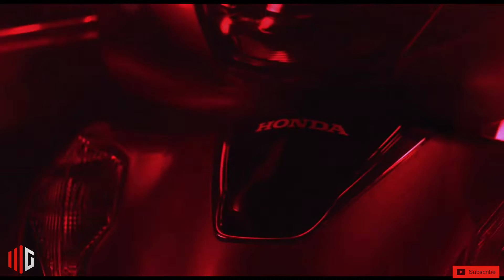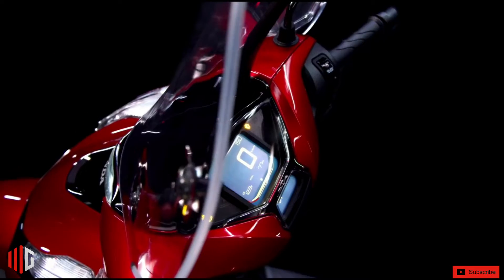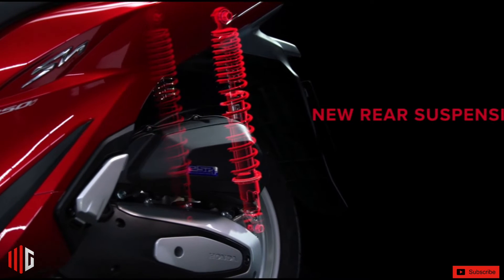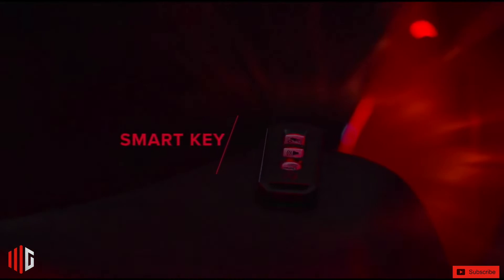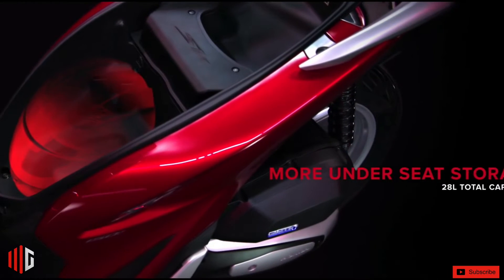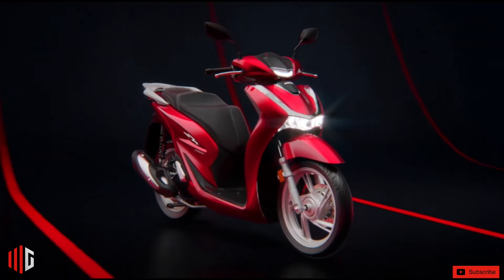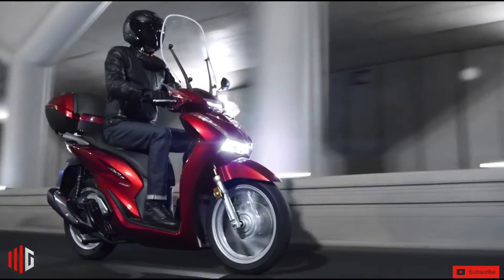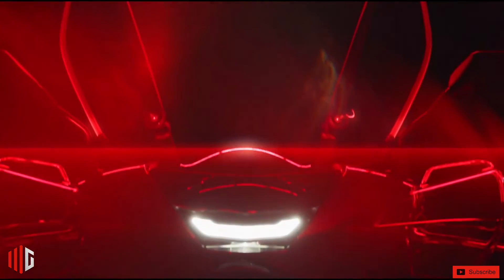Ride with this Elegant 150cc Scooter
sh 2022
giá xe sh 2022
honda sh 2022
sh 150i 2022
sh
honda việt nam
honda
giá xe sh mới nhất
sh 125i 2022
sh 125i
honda sh 150i 2022
sh 150i
review sh 150i 2022
honda sh
sh150i
sh 150i cbs 2022
top 5
giá xe sh 125i 2022
giá sh 2022 cực tỐt
sh 2023
giá xe sh 150i 2022
có nên mua sh 150i 2022
giá xe sh
top 5 Đam mÊ
sh 150i abs 2022
sh350i
xe may
honda sh350i
giÁ xe mÁy vlogs
Đam mÊ xe
sh 2022 có gì hot…?
giá xe sh 2022 mới nhất
honda sh150i 2022
giá xe sh 150 2022
giá xe sh mode 2022
giá xe sh hôm nay
có nên mua sh 2022
hieu xe may tv
review xe may
giá xe sh 125
giá xe sh 150
hiếu xe máy
giá xe honda sh 2022
giá xe honda sh 2022 mới nhất
sh 150i 2022 màu trắng
review xe máy
hiếu xe máy tv
xe may tv
xe máy tv
xe may 2022
sh mode 2022
sh 150i 2022 đen nhám
sh 150 2022
cua vlog61
giá xe
sh 150i 2022 xám đen
giá xe sh 150i 2022 mới nhất
sh 150abs
review sh
review sh 150i
sh350i việt nam
sh độ
sh ý
giá xe sh mới nhất tháng 8
review sh 2022 mới nhất
giá xe sh 125 2022
sh 150
81 triệu 1 em sh 2022
sh 125 2022
hóng sh 160 2023
giá xe honda
giá xe honda sh 125
sh 125
sh 2022 đen nhám
sh 150 abs 2022
honda sh 350i
sh giá rẻ
xe máy cũ
cận cảnh sh 2022
giá xe sh 9/2022
xe máy
giá xe honda sh 150 2022
giá xe honda sh 125 2022
moto
giá xe honda sh mode 2022
thuỳ dung motor
giá xe sh mode
hieu xe may
review xe
giá xe honda sh 150
review sh150i 2022
honda sh125i & sh150i
đánh giá sh150i 2022
sh150i max speed
sh 150i 2022 độ
sh xám xi măng
sh trắng
maxspeed sh 350i
maxspeed sh150i
sh 150i 2021
honda sh125i
honda sh 150i 2023
nguyennguyen_f1
giá xe sh 125i tại đồng tháp
xe máy 2022
đánh giá sh 150i 2022
giá xe sh 125 hôm nay
giá xe sh 125 cbs 2022
sh 125 cbs
sh 125i 2022 cbs
sh 125i 2022 giá bao nhiêu
sh 125 cbs 2022
giá xe sh 150 cbs
milano eicma
giá xe sh 150i tại đồng tháp
giá xe sh 2022 hôm nay
sh 150i 2022 giá bao nhiêu
hưng xe máy miền tây
xe máy bến tre
xe máy huy hoàng
sh 2022 đen bóng
sh 2022 trắng
hồng đức 10
sh 2021 có gì mới
giá xe sh 150i 2022 tháng 7
giá xe sh 125i 2022 tháng 7
sh 125i abs 2022
sh 125i cbs 2022
có nên mua sh 2022 không…?
honda sh 150i abs 2022 ĐẶc biỆt
sh 2022 giá bao nhiêu
sh 150i 2022 xÁm Đen tuyỆt ĐẸp
sh 150i 2022 trẮng vs xÁm xi mĂng
vua xe ga cao cẤp sh 150i 2022
top 5 Đam mÊ khÁm phÁ
giá xe sh 125i mới nhất
giá xe sh 2022 mới nhất tháng 8
honda giáp bình dương
hổ trợ trả góp
băng di xe máy đại nam
băng di
mới nhất
thông số kĩ thuật honda sh 2022
hotgirl
gái xinh đi sh
mua xe trả góp
xe máy miền tây
nên mua sh 125 hay 150
sự khác nhau giữa sh 125i và sh 150i
giá xe sh 125i tháng 8 mới nhất
giá xe honda sh 150i abs mới nhất
báo giá sh tháng 8
cận cảnh sh 125i và sh 150i
review honda sh
cách phân biệt đâu là sh 125i đâu là sh 150i
so sánh honda sh 125i vs 150i
sh 2022 giảm mẠnh tháng 9
giá xe sh tháng 9 tại bÌnh dƯƠng
giá honda sh 2022 giảm mẠnh tháng 9
sh 150 abs 2022 vs sh 150 cbs 2022
sh 150 abs 2022 Đen nhÁm
giá xe máy 9/2022
thắngbiker
sh mode giá rẻ
sh 150 giá rẻ
sh 125 giá rẻ
sh mode 2022 giảm giá
giá xe honda 2022
giá xe sh mode đầu tháng 9/2022
giá xe sh 125 9/2022
giá xe sh mode 9/2022
sh mode
sh 150cc 2022h 125
giá giảm đột ngột
honda sh 150i trùm cuối | giá cực hot cực Ưu | hỗ trợ trả góp cực Ưu Đãi
đánh giá sh 125i cbs 2022
giá xe honda sh 125i 2022
giá xe honds sh 150i 2022
sh 2022 giảm mẠnh cuối tháng 8
giá honda sh 2022 giảm mẠnh cuối tháng 8
equipamiento moto
sh125i top speed
novedades motos
honda sh125i scoopy 2020
giá xe sh mode 2022 mới nhất
sh mode 2022 màu trắng đen
sh mode 2022 trắng đen
sh mode 2022 xám đen
sh mode bạc đen đặc biệt
sh mode đen nhám
sh mode 2022 màu xám cao cấp
sh mode 2022 màu xám
sh mode 2022 xám xi măng
sh mode 2022 đen nhám đặc biệt
sh mode 2022 đặc biệt
độ công tắc đèn sh mode 2021
sh mode 2022 đen nhám
sh độ kiểng đẹp
giá xe honda sh mới nhất 2022
giá xe sh 17/8/2022
giá xe sh 125 17/8/2022
các phiên bản của honda sh
chi tiết sh 150i abs
so sánh honda sh 150i vs vario 160
báo giá xe honda tháng 8 mới nhất
giá xe sh tháng 8
hệ thống hstc trên honda sh 150
so sánh sh 125 vs sh 150
đánh giá honda sh 150
review honda sh 150i abs
sh125i
giá xe sh 150 17/8/2022
cận cảnh sh 150i
giá xe sh 8/2022
giá xe sh 125 8/2022
giá xe sh 150 8/2022
thắng biker
giaxe247
banggiaxemay
banggiaxe
baogiaxemay
baogiaxe
Đam mê xe máy
giÁ xe honda sh 125/150 tĂng hay giẢm?
review xe hot
review xe mới
đánh giá xe
trải nghiệm honda sh 150i 2022 màu đỏ - thắng cbs có gì hot? | nguyennguyen_f1
review xe sh 125cc và sh 150cc
gía xe honda sh 125/150i - cbs/abs
xe sh gia re
xe may an thanh phat
xe may đai thanh cong
xe may tra gop
gia xe sh 125i
gia xe 150i
xe sh 125i 2022
xe sh 150i 2022
giá sh 150 mới nhất hôm nay
giá sh 125i 2022 mới nhất tháng 9
nên mua sh 125 abs hay 150cbs
so sánh sh 125 và 150
sh 2022 màu xanh rêu
trả góp sh 150i 2022
trả góp sh 125i 2022
sh 2022 xám xi măng
sh 2022 độ
giá xe sh 150 2022 mới nhất tháng 9
giá xe sh 125 2022 mới nhất tháng 9
cách để 1m50 vẫn Đi Được sh 2022
giá xe cua vlog61